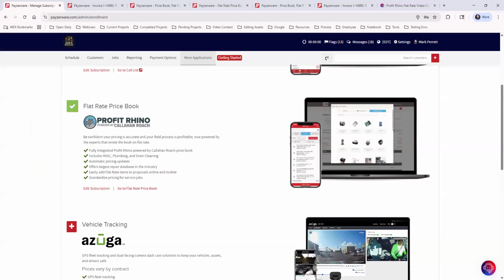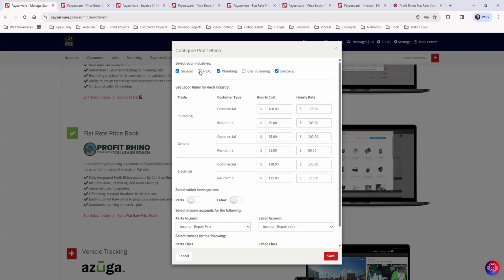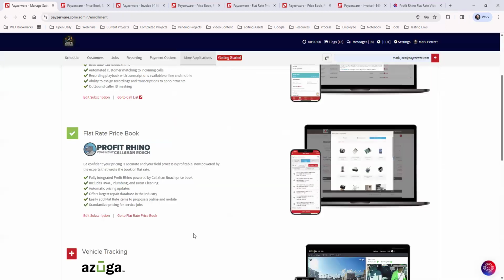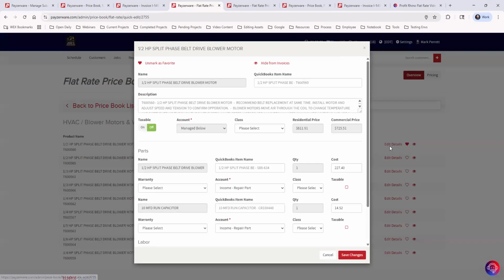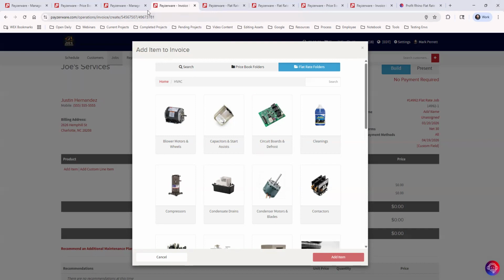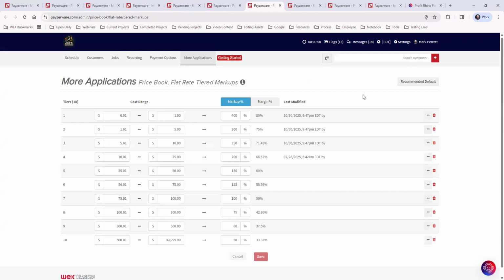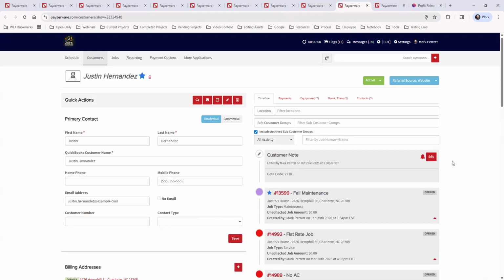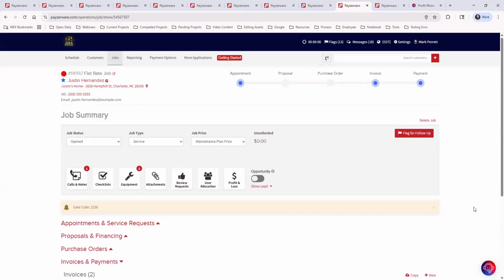Profit Rhino: Flat Rate Pricing | Live Webinar Recording 03-23-26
This is the live webinar recording for "Profit Rhino: Flat Rate Pricing" on 03-23-26.